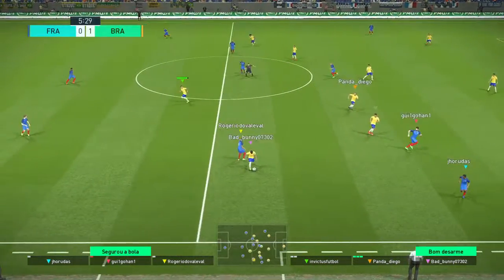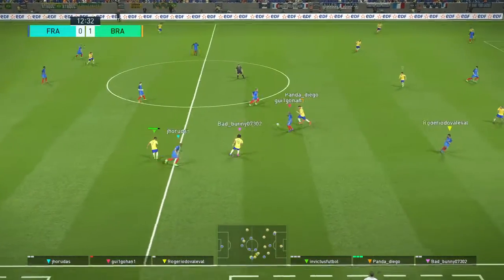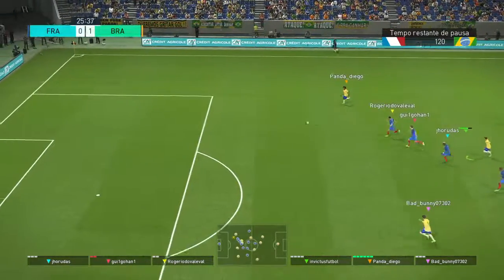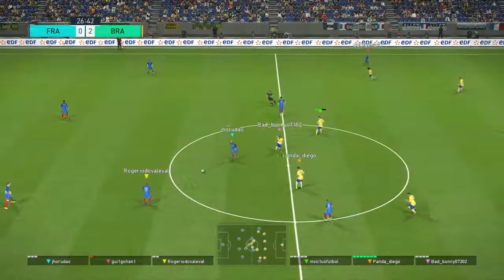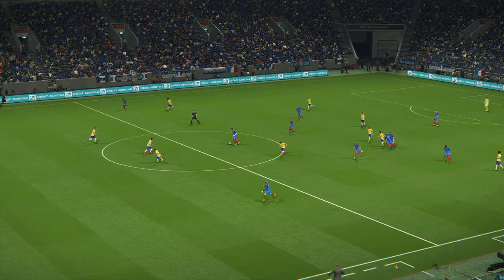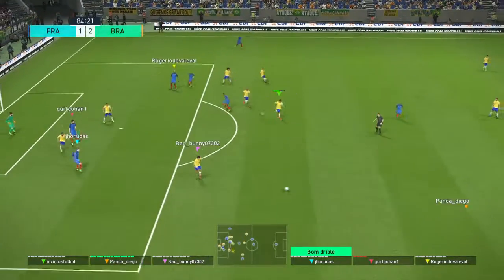PRO EVOLUTION SOCCER 2018 Online Beta modo 3 vs 3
PRO EVOLUTION SOCCER 2018 Online Beta